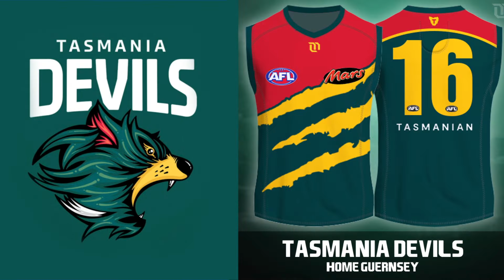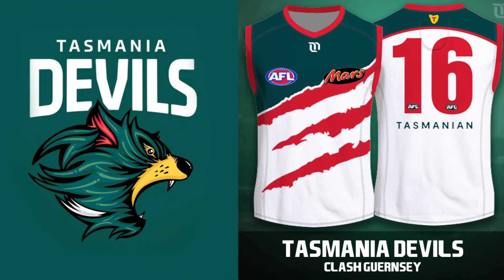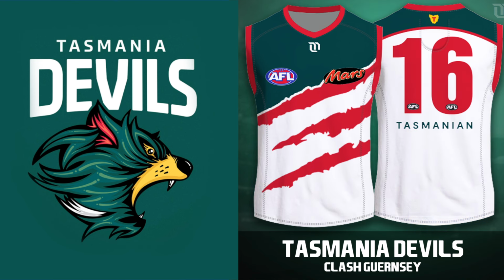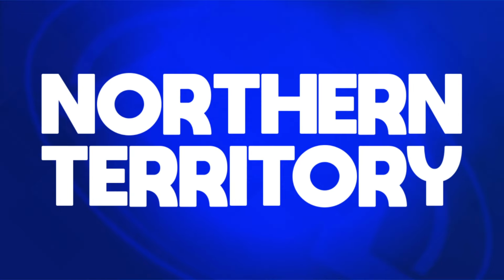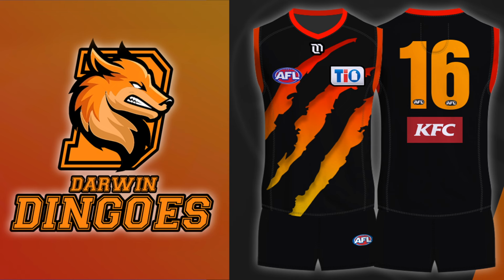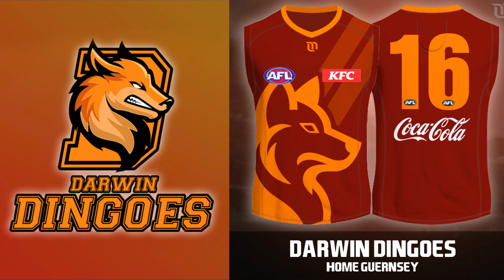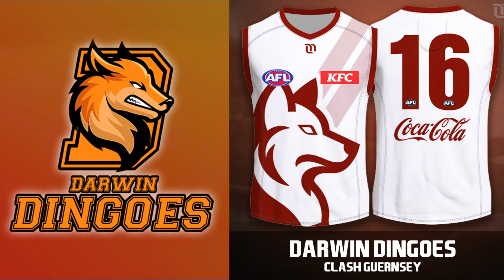Why These Will Be the Guernseys For Tasmania and the AFL's 20th Team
Today, we’re going to be creating some guernsey designs for the Tassie Devils now that their logo and official colours have been unveiled and for the team that I believe will be the AFL’s 20th side.

Let me know what you think Tasmania should wear in the AFL and what the 20th team should look like in the comments below